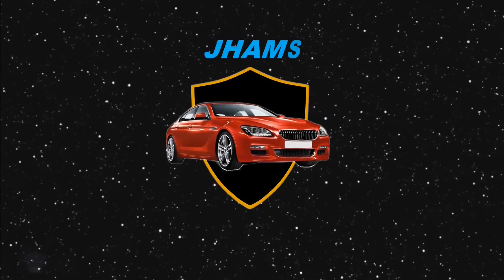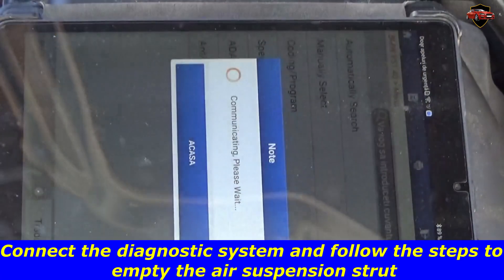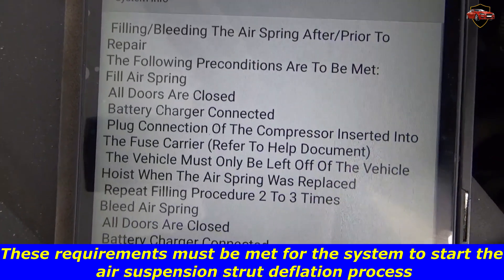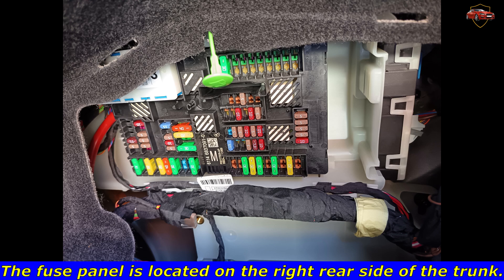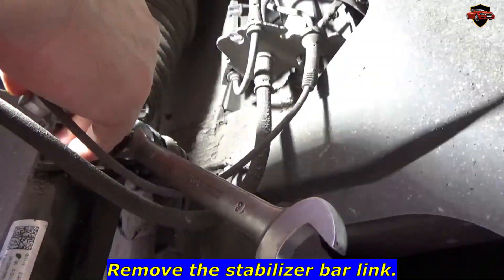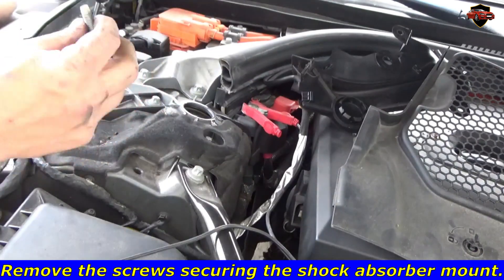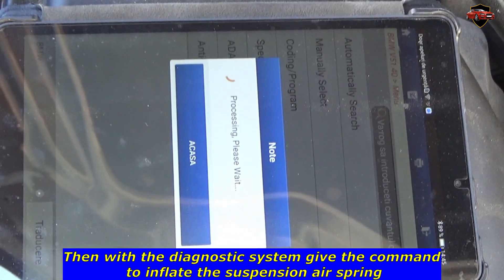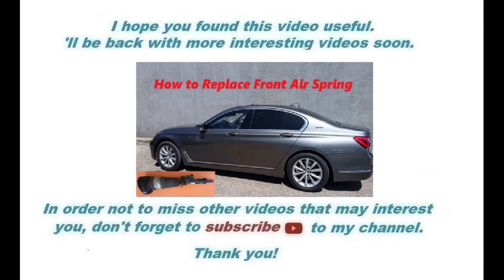How to Replace Front Air Spring – BMW 7 Series /G11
Replacing the front air spring on a BMW G11 7 Series involves a series of precise steps that ensure proper suspension functionality. Start by deflating the air suspension strut using a diagnostic system and removing necessary components, such as the fuse and shock absorber mount. Once the old air spring is removed, replace it with the new one and reassemble the connections. Finally, reinstate the fuse and use the diagnostic system to inflate the new air spring. Following these steps will guarantee a successful air spring replacement, restoring the vehicle's suspension performance.